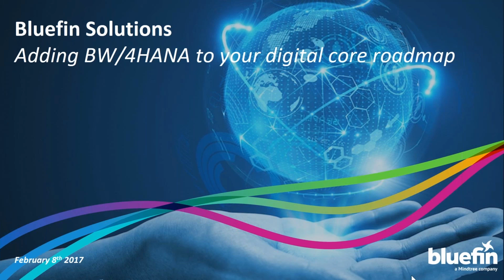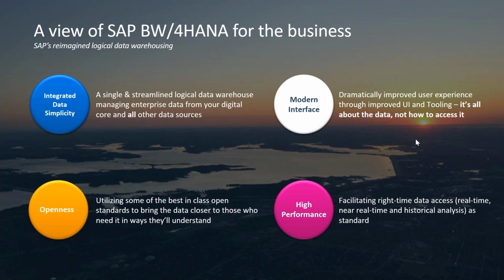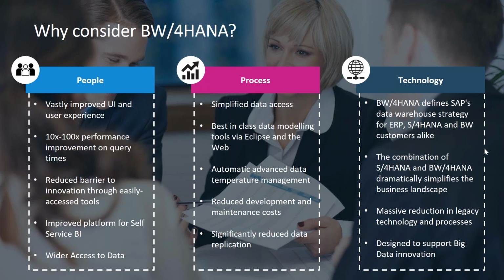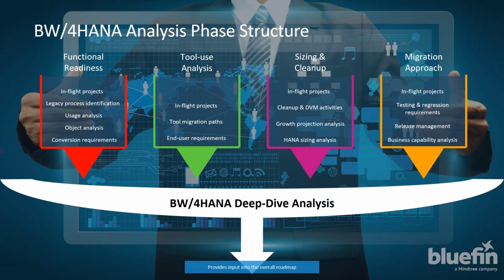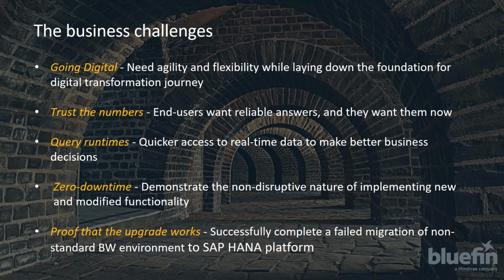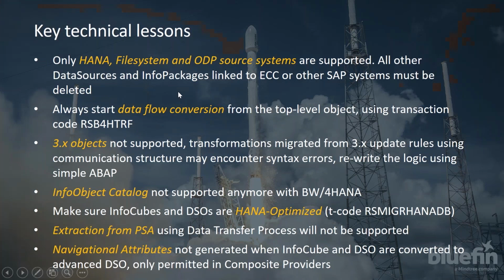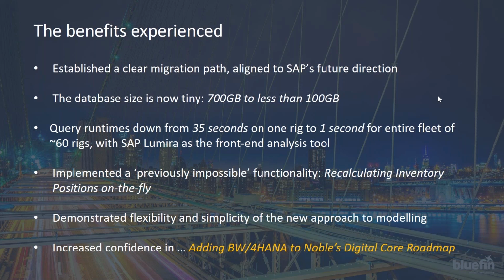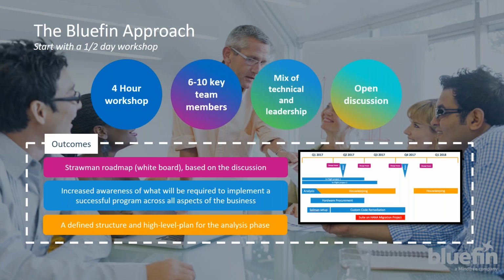WEBINAR SAP BW/4HANA: ADDING IT TO YOUR DIGITAL ROADMAP | Bluefin Solutions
In this webinar you'll find more information about SAP BW/4HANA and how we at Bluefin Solutions have used it. You'll find information about how to use BW/4HANA to increase business efficiency. BW/4HANA is becoming an important part of the growth in most global industries which rely on real time data to make accurate decisions, and we aim to provide an insight into how to use it correctly.